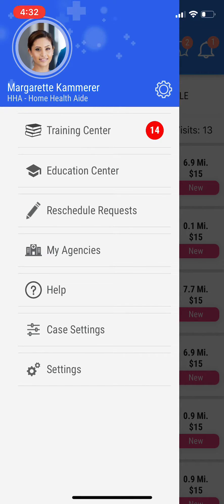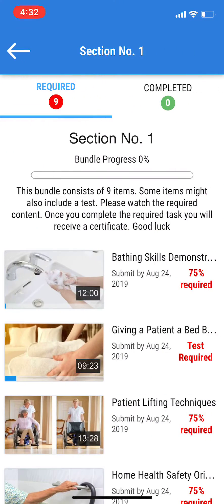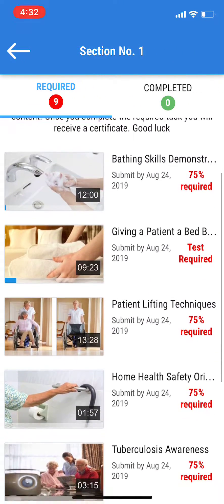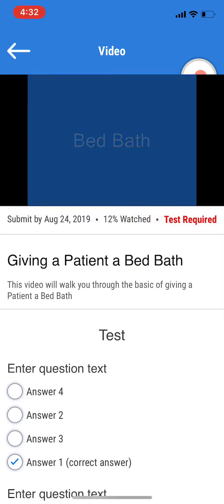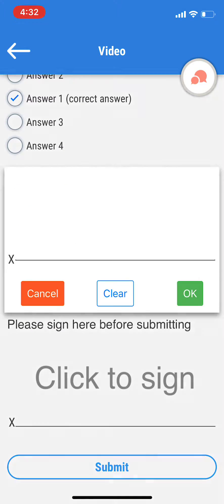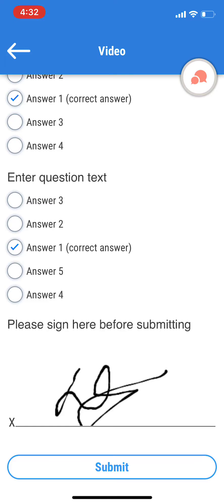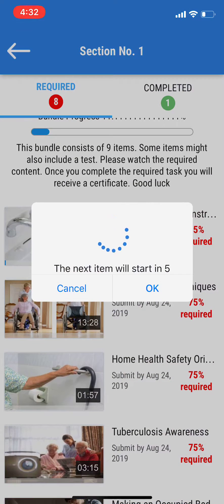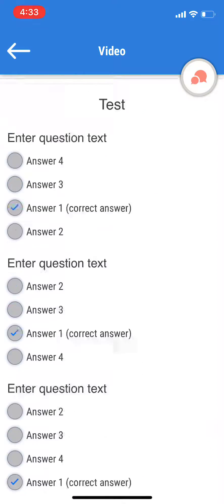MedFlyt Training Center - App tutorial